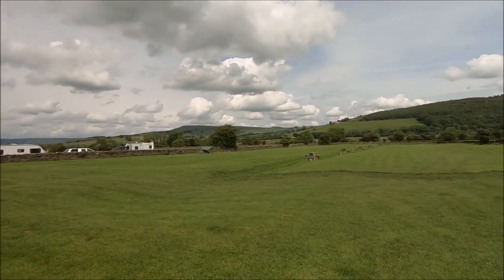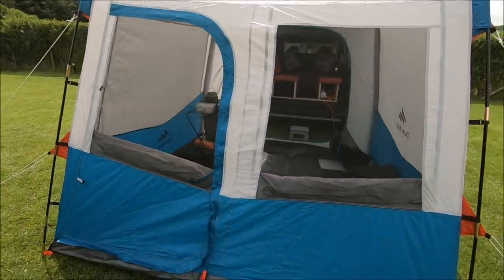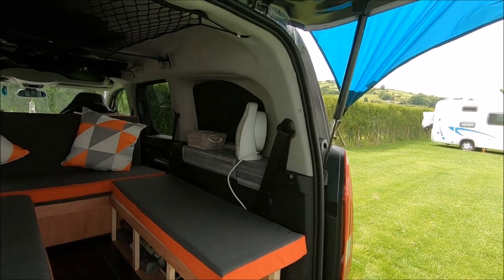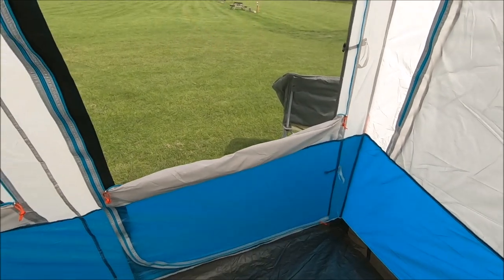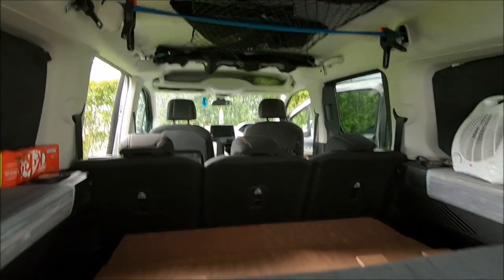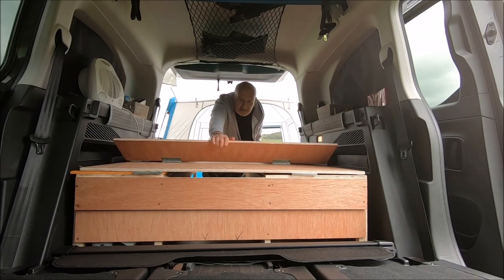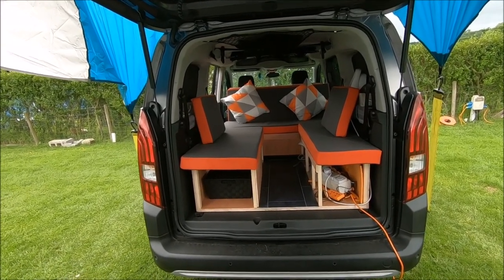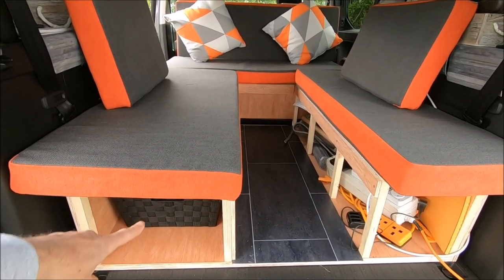RIFTERS FIRST BOOT JUMP OUTING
Took the Rifter up to the Yorkshire Dales to try out the new  boot jump conversion and to test the arpenaz base m awning